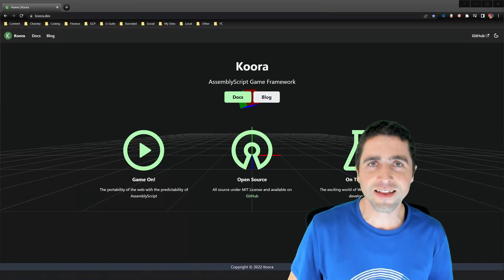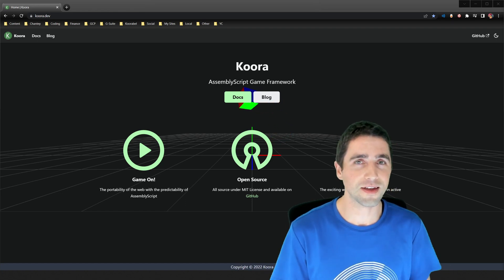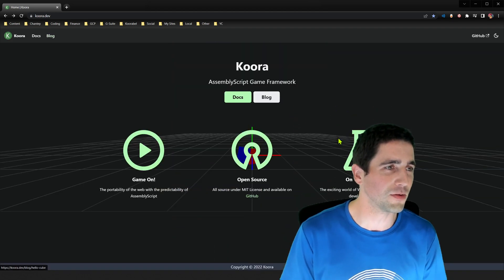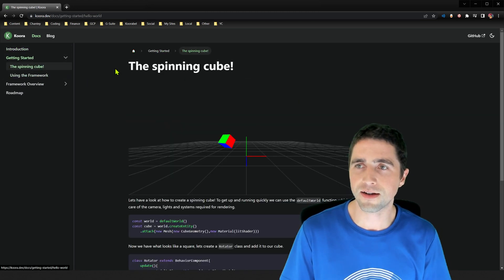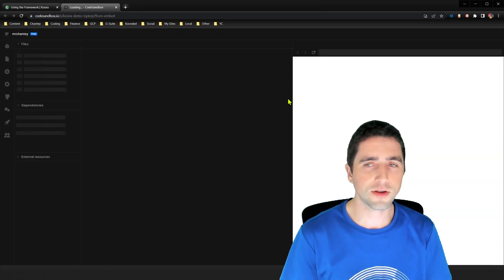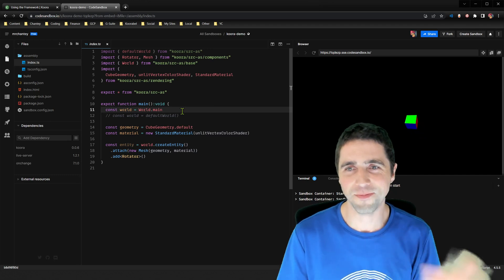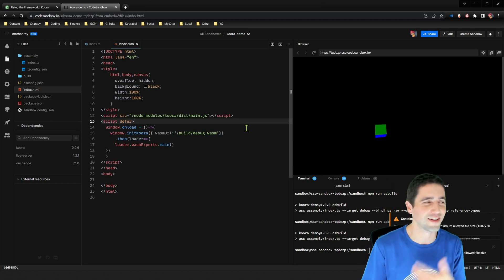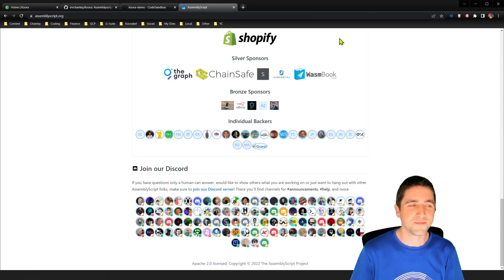Dev Log - Introducing Koora - AssemblyScript Game Framework